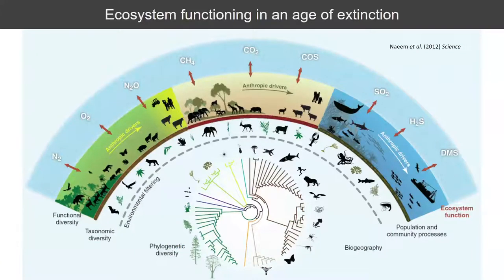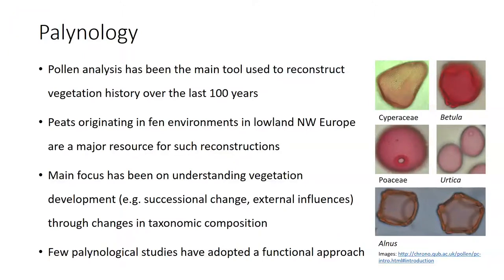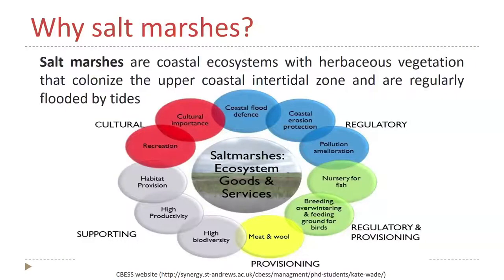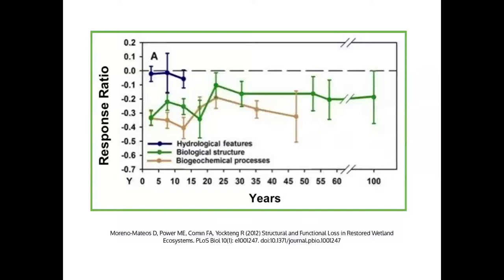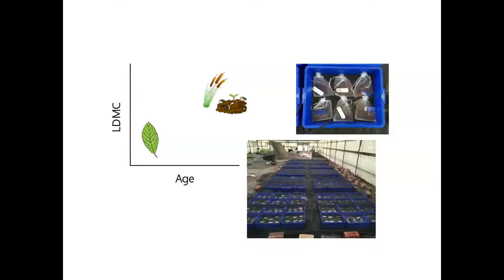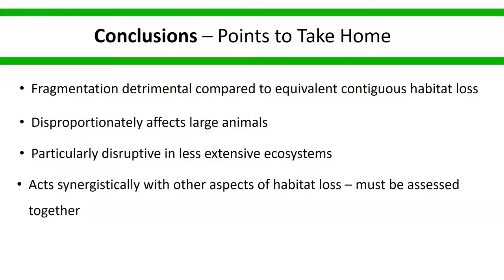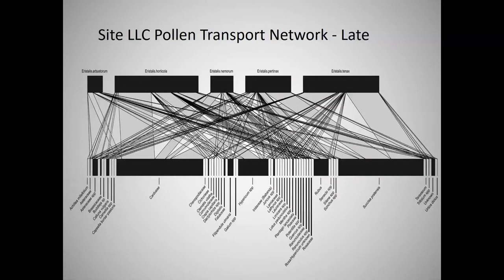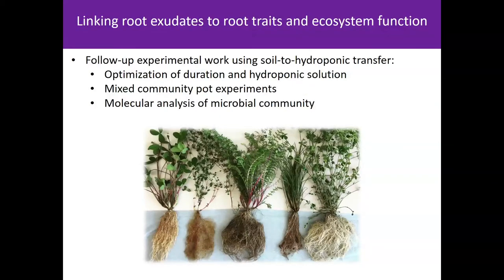S10 Ecosystem Ecology and Function Novel Approaches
Session 10: Ecosystem Ecology and Function: Novel Approaches

Chair: Thomas Davies

Date: Monday 12 December 2016, 11:15am – 1:00pm